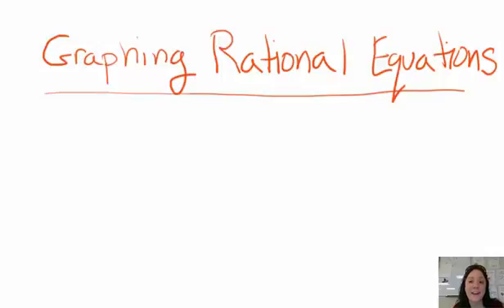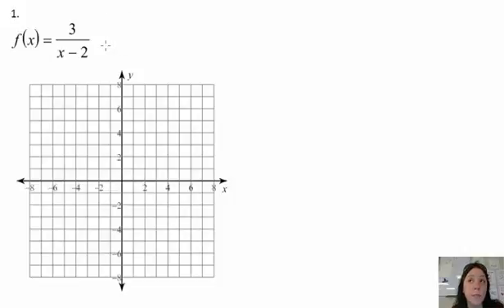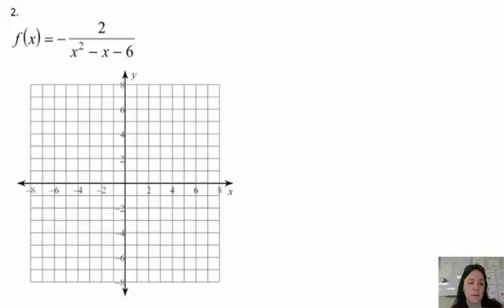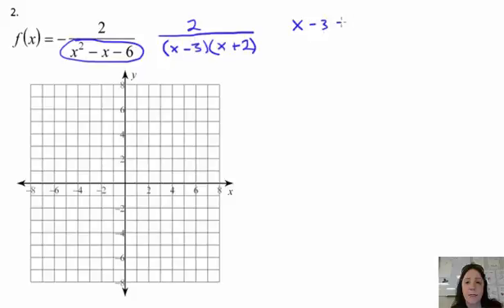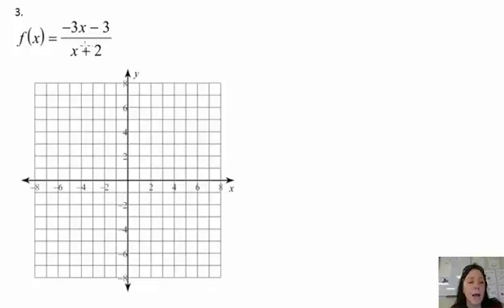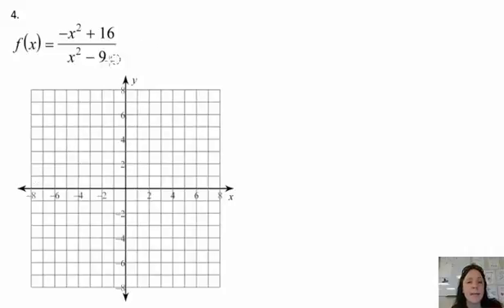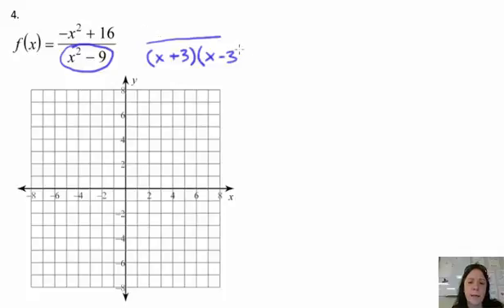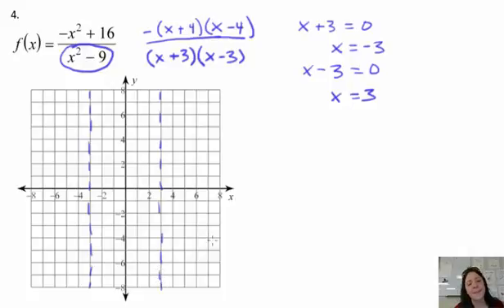Sketching Rational Equations - Vertical Asymptotes Only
Sketching the vertical asymptotes for rational equations.